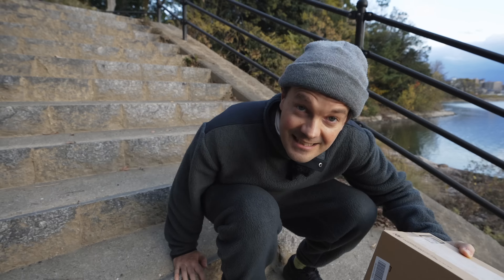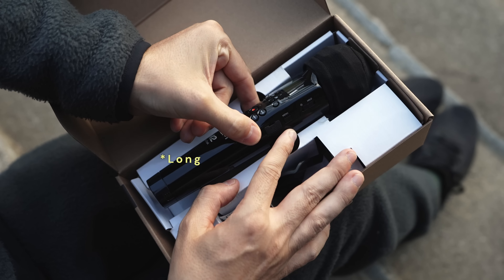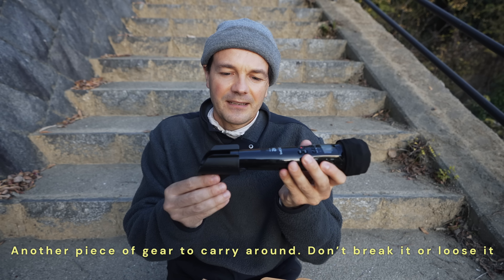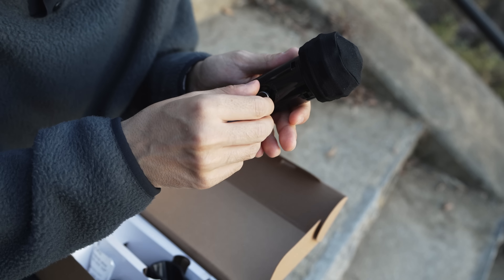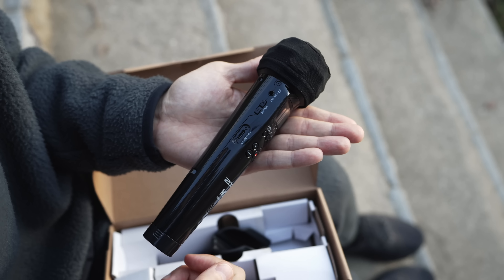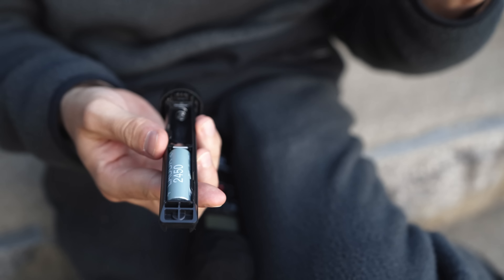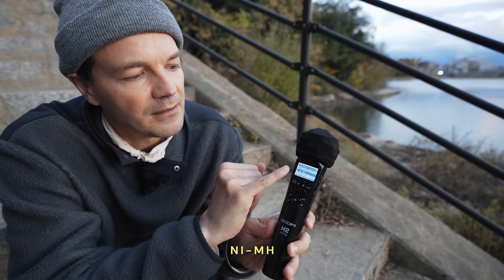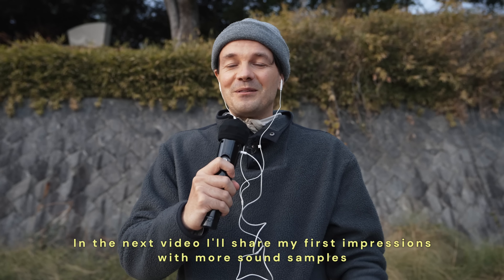Zoom M2 Portable Recorder: First Look and Overview in 32-bit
In this video, we unbox the Zoom M2 32-bit portable recorder in Japan. Our goal is to provide you with valuable insights into this new Zoom product and its features.

During the unboxing, we'll explore the contents of the box and discuss the design and build quality of the Zoom M2. We'll also provide an overview of the menu system and how to use the recorder.

Cinela Albert